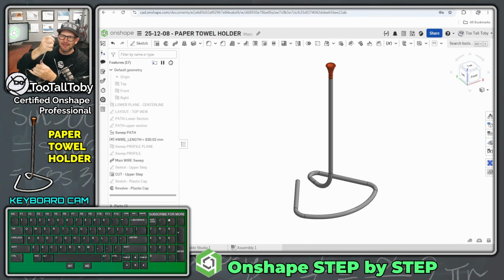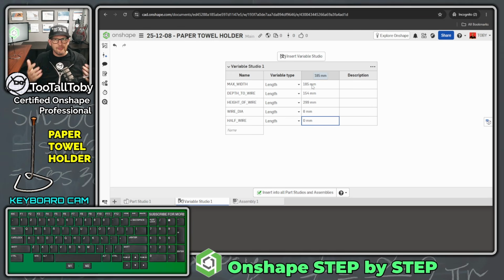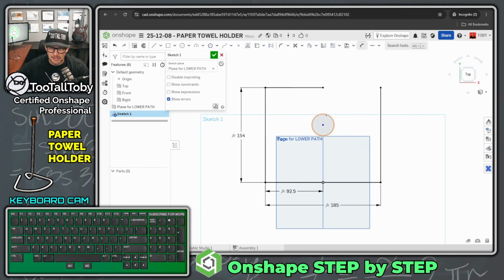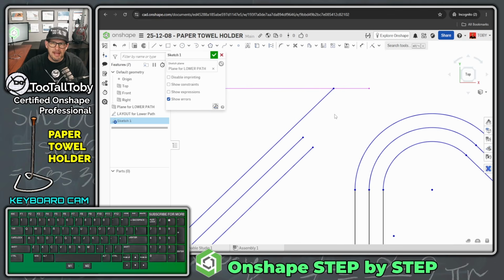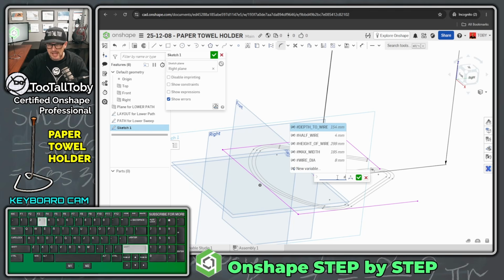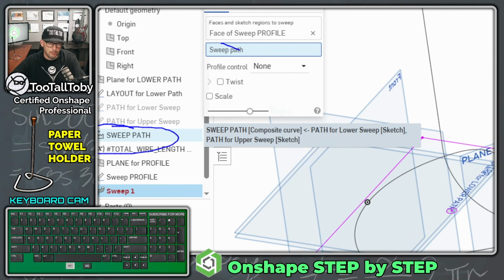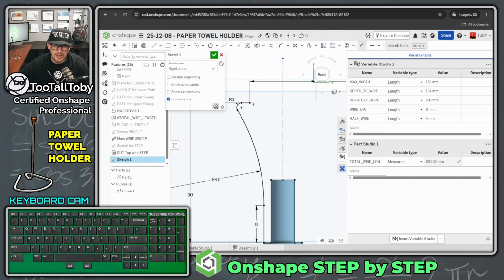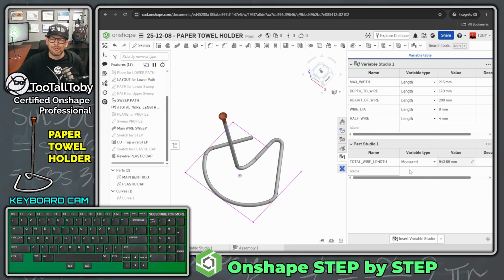Parametric Paper Towel Holder - Onshape Step-by-Step Tutorial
In this intermediate tutorial, Onshape Certified Professional TooTallToby shows how to model a real-world part that can be quickly changed using a variable studio. You’ll learn how to utilize a variety of tools in Onshape, including: Variable Studio and equations, layout sketch, offset entities, sketch fillets, composite curves, sweeps, revolve, intersection, and more!

Sign up for Onshape today at Onshape.pro/TooTallToby

In this video, we dive deep into how you can create a multi-part design and how to anticipate and plan for customer change requests.

⏱️ Timestamps:
0:00 Introduction
2:45 Lesson 1 - Variable Studio in Onshape Review of Assemblies and Mates
8:20 Lesson 2 - Creating a layout sketch
15:50 Lesson 3 - Creating the lower section for the sweep
23:50 Lesson 4 - Creating the upper section for the sweep
28:51 Lesson 5 - Using a composite curve for the total sweep
35:09 Lesson 6 - Modeling the Plastic Cap
43:02 Conclusion - Final Mass of Assembly